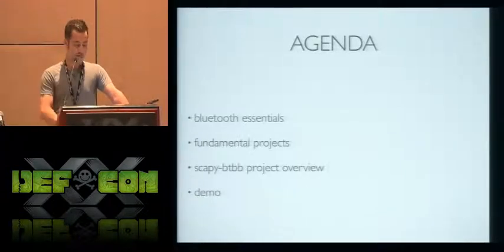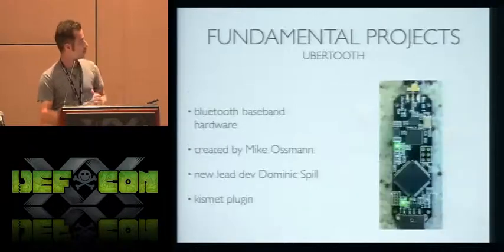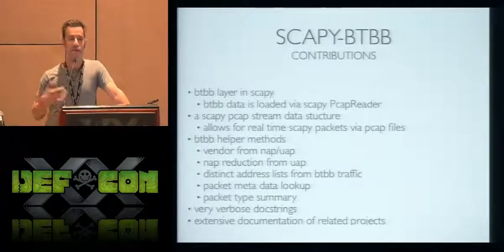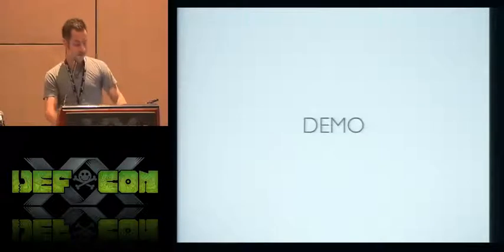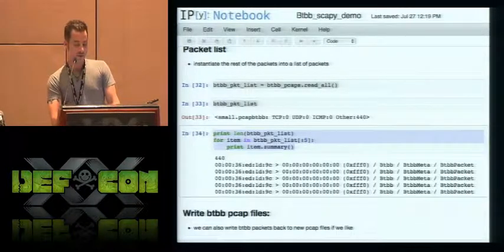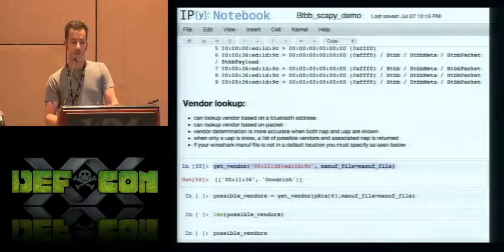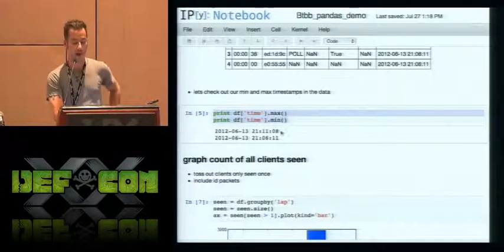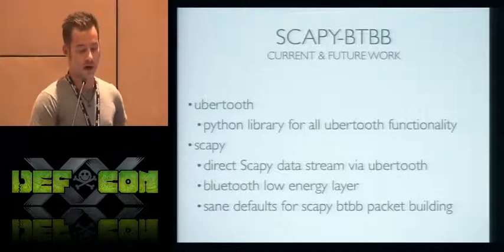DEF CON 20 - Passive Bluetooth Monitoring in Scapy - Ryan Holeman